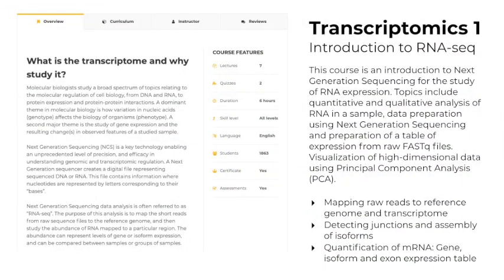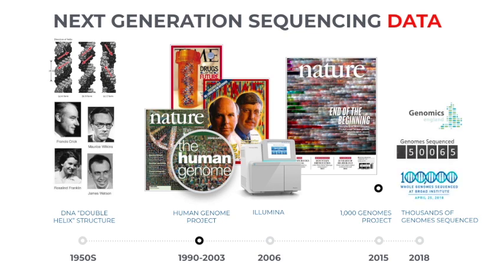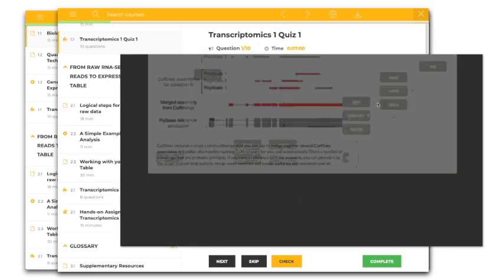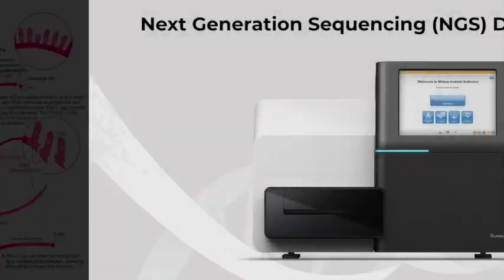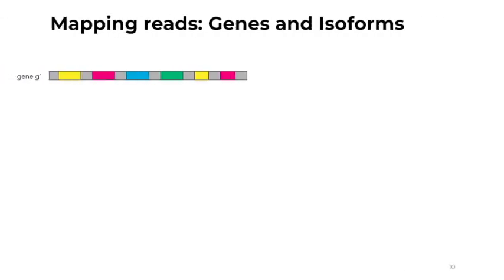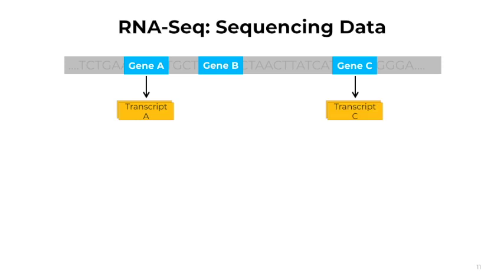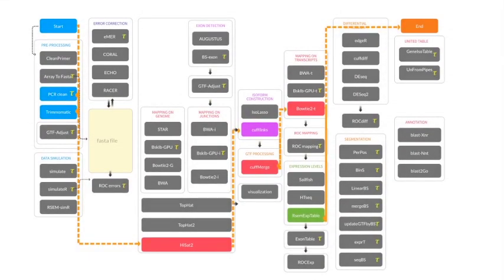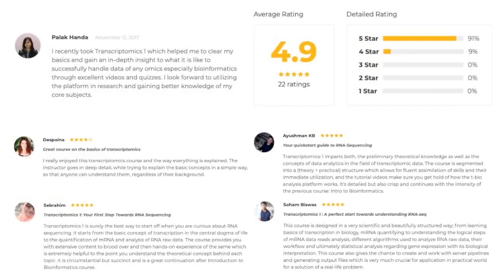Transcriptomics 1: Introduction to RNA-Seq (bioinformatics analysis of gene and isoform expression)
This course is an introduction to Next Generation Sequencing for the study of RNA expression. Topics include:
✅ quantitative and qualitative analysis of RNA in a sample,
✅ data preparation using Next Generation Sequencing,
✅ preparation of a table of expression from raw FASTq files,
✅ Visualization of high-dimensional data using Principal Component Analysis (PCA).
✅ Mapping raw reads to reference genome and transcriptome
✅ Detecting junctions and assembly of isoforms
✅ Quantification of mRNA: Gene, isoform and exon expression table

To learn more, we welcome you to explore our coursework

or register for the next round of our live program dedicated to RNA-Se data analysis by visting the following

Video Chapters:
0:00 Introduction
0:56 NEXT GENERATION SEQUENCING DATA
1:38 Omics: Next Generation Sequencing (NGS)
3:34 Next Generation Sequencing (NGS) Data
3:53 Data Formats for Sequence Data
4:28 Mapping reads: Genes and isoforms
5:17 RNA-Seq: Sequencing Data
5:47 RNA-Seq: overview
6:51 Expression Table (FPKM or TPM)
7:08 Transcriptomics Course Collection